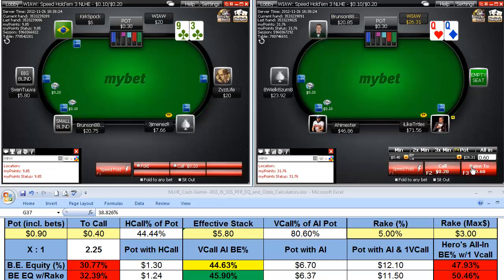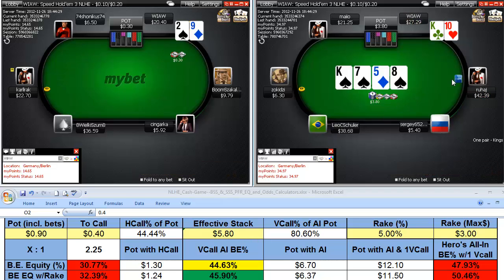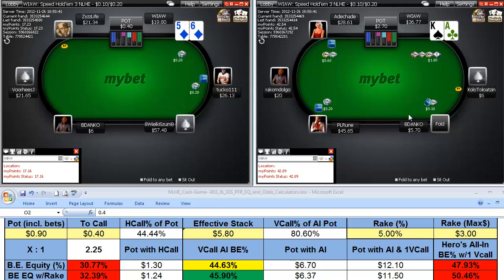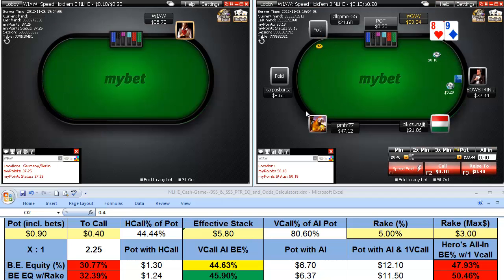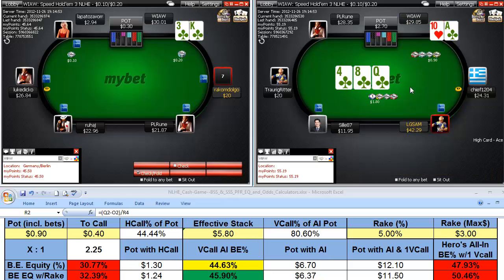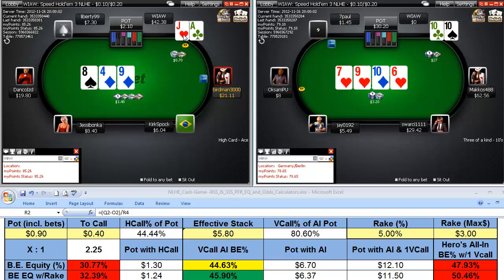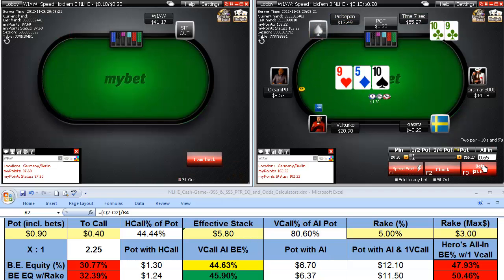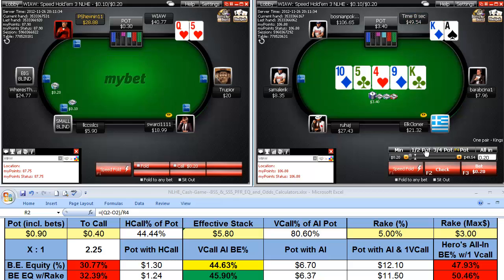6Max Poker Coaching: Zoom Poker Strategies for No Limit Texas Holdem: 6MAX 08